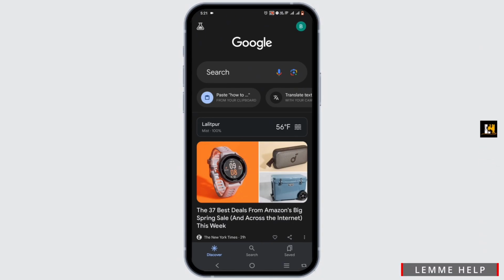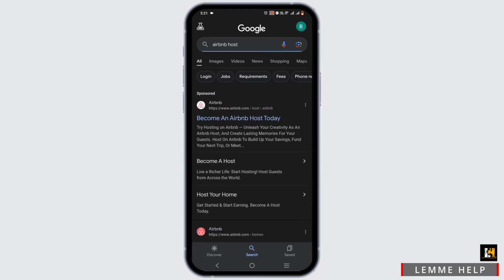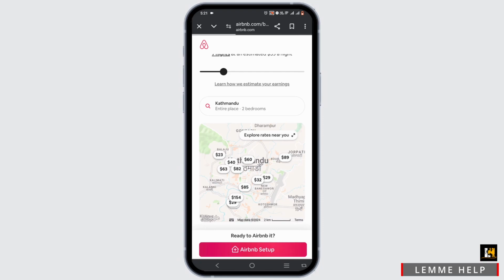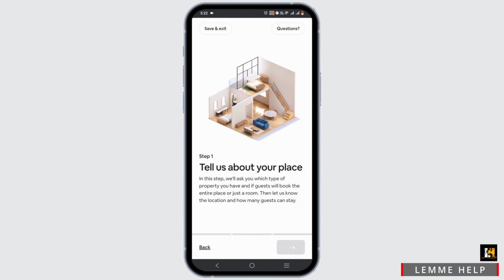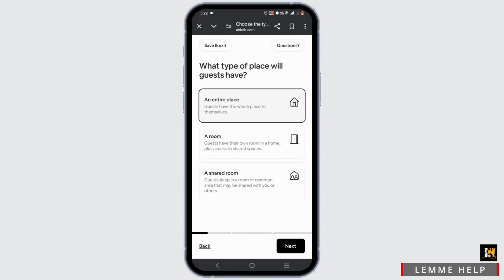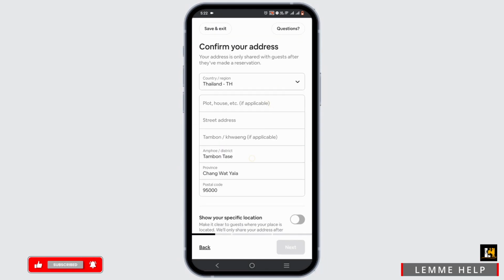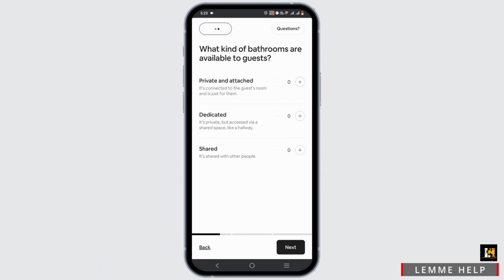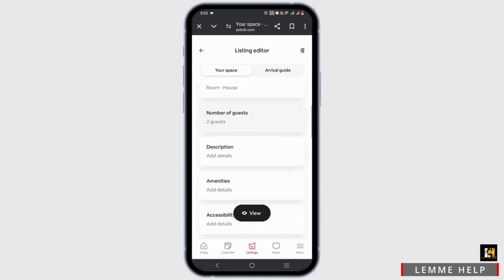How to Register for Airbnb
Eager to join Airbnb but not sure how to register? You're in luck! In this comprehensive guide, we'll walk you through the process of registering for Airbnb, unlocking access to a world of unique accommodations and unforgettable experiences.

⏰ 00:00 Introduction:
Learn why registering for Airbnb is your ticket to discovering new destinations, meeting incredible hosts, and creating unforgettable memories.

⏰ 00:10 The Full Guide:
Follow our detailed, step-by-step tutorial on how to register for Airbnb hassle-free. We'll cover everything from creating your account to setting up your profile, ensuring you're ready to embark on your next adventure.

With this comprehensive guide, you'll be well-equipped to navigate the Airbnb registration process and start planning your dream getaway.